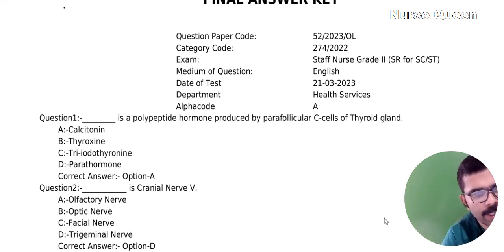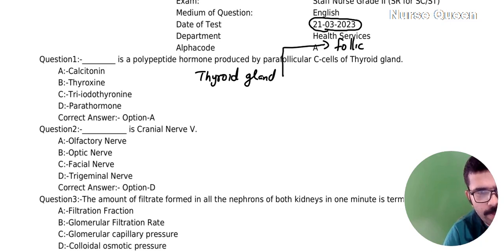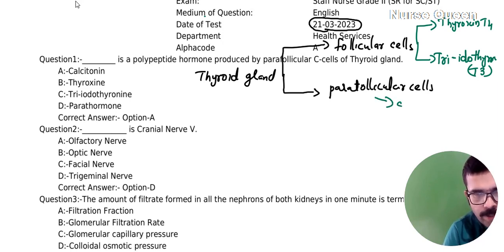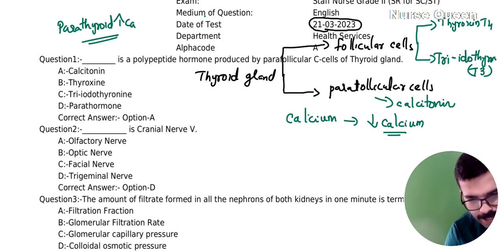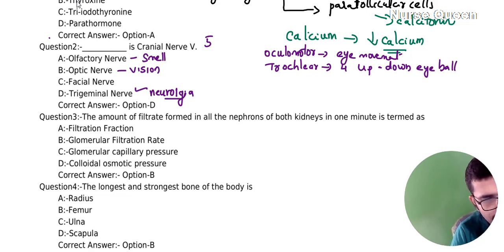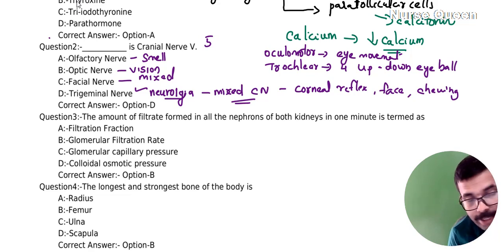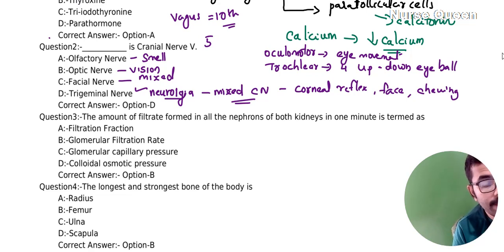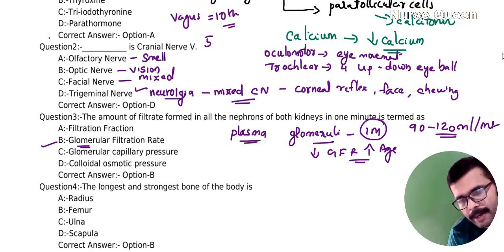274/2022 Staff Nurse SR (SC/ST) Part-1 Mcqs Explanation In Detail/For All Nursing/Aiims/Kerala Psc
274/2022 Staff Nurse SR (SC/ST) Part-1 Mcqs Explanation In Detail/For All Nursing/Aiims/Kerala Psc

Watts app- 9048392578     PALS/ACLS/BLS available
watts app group treatment organizer

before joining first install Nurse Queen app from play store- watts app 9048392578
Treatment organizer course link-active from 25/2/23 7am

Kerala psc 2023 DHS Exam/Aiims Exam/Assistant Professor Nursing Kerala Psc Coaching Long term Batch Link Here-Link-

For SGPGI Exams and ഹോമിയോ സ്റ്റാഫ്‌ നേഴ്സ് /സ്പെഷ്യൽ റിക്രൂട്മെന്റ് പരീക്ഷക്ക് പഠിയ്ക്കാൻ/ പരീക്ഷക്ക്  ഈ കോഴ്സിൽ ജോയിൻ ചെയ്യുക ആദ്യം നേഴ്സ് ക്വീൻ ആപ്പ് ഡൌൺലോഡ് ചെയ്യുക

First Install app from play store then join

Join New Long term course for Kerala Psc DHS 2024 and AIIMS Norcet 2023-അടുത്ത വർഷത്തെ പരീക്ഷകൾക്ക് മാത്രം ഈ കോഴ്സ് തിരഞ്ഞെടുക്കുക